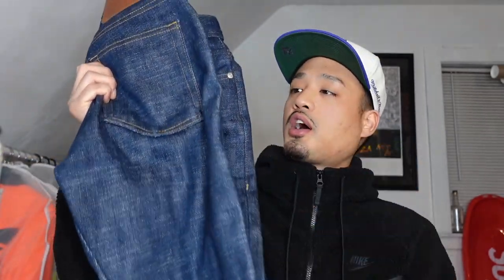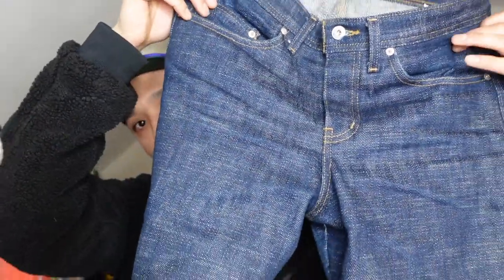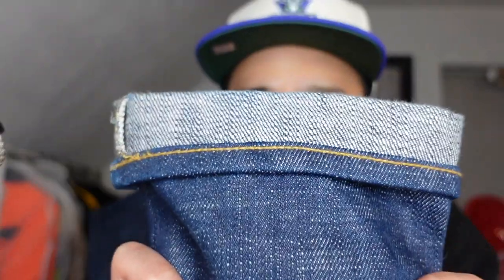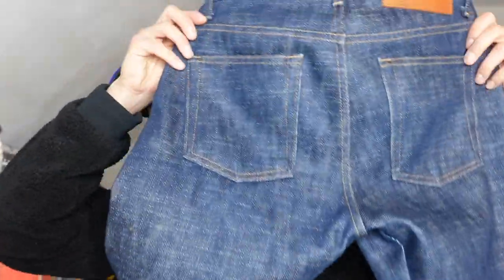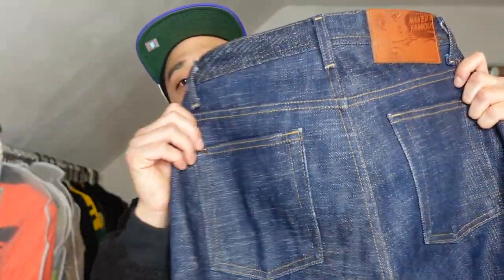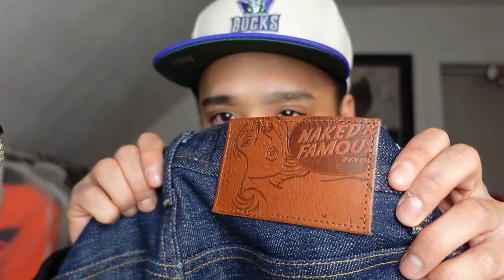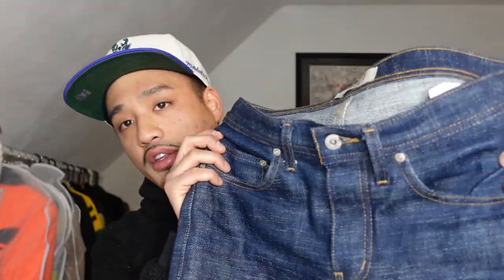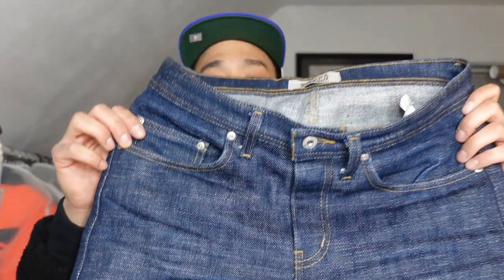NAKED AND FAMOUS ELEPHANT 9 WEIRD GUY 1 YEAR UPDATE/ SIZING GUIDE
NAKED AND FAMOUS ELEPHANT 9 WEIRD GUY
1 YEAR UPDATE
sizing guide on these jeans

CHAIN stitching service denim: williamsburg garment